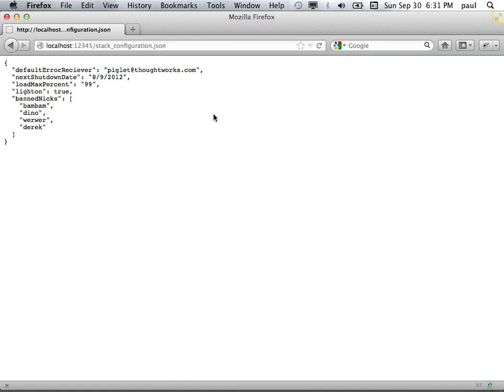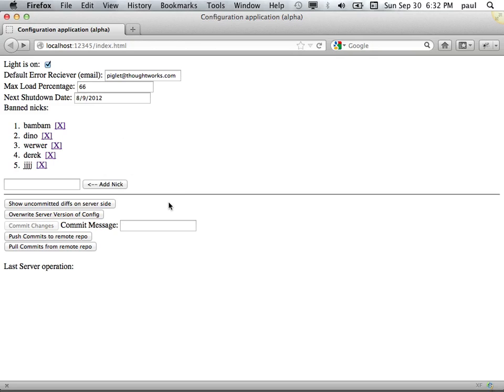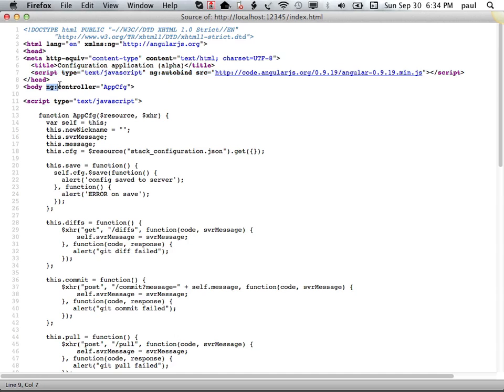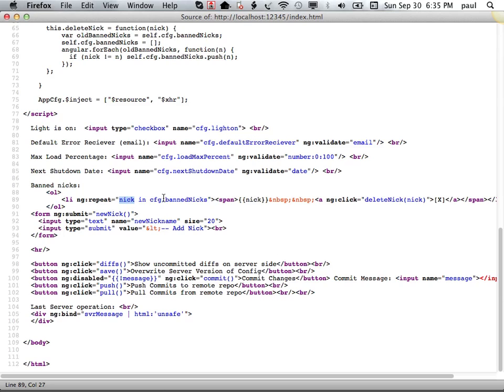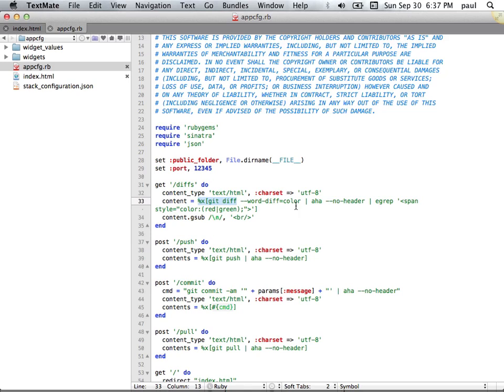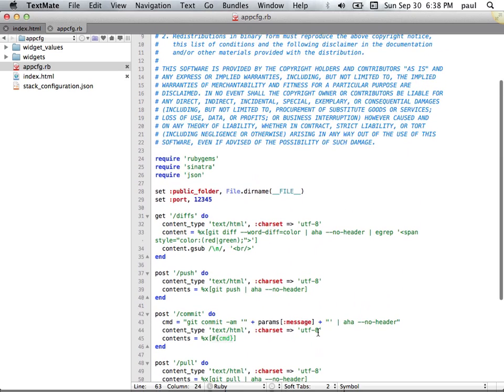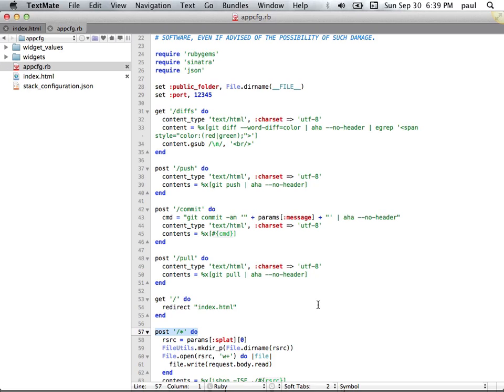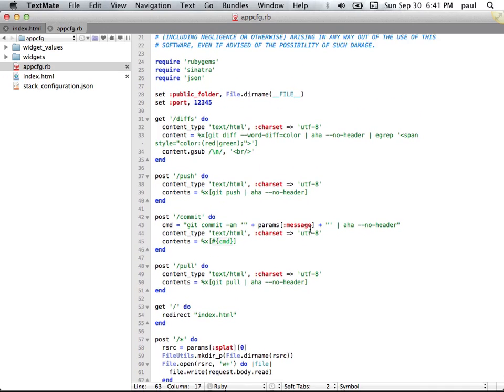App Config using AngularJS + Github ....a walkthrough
The video is to do with this - blog entry.